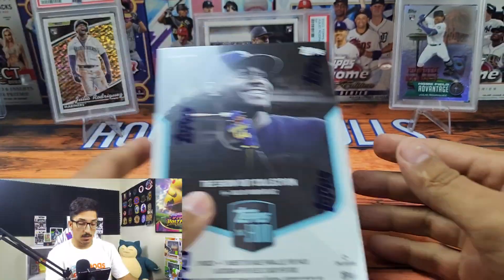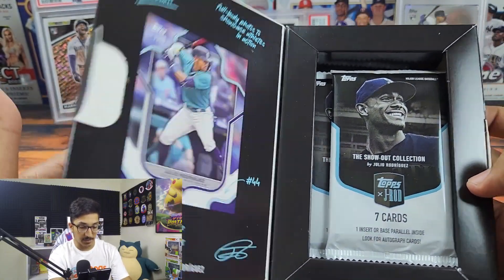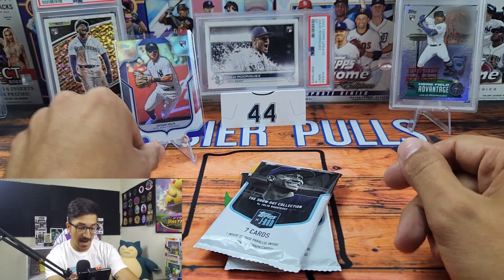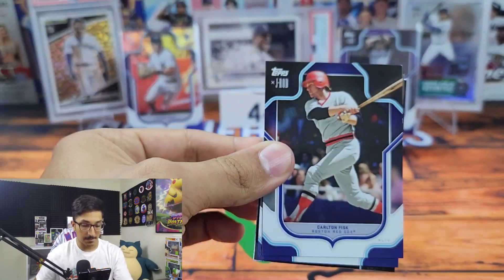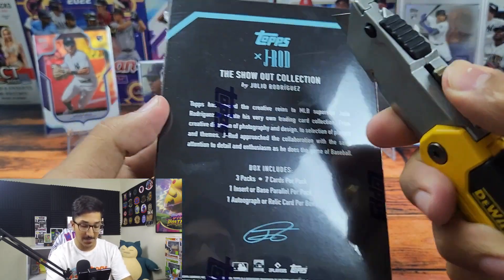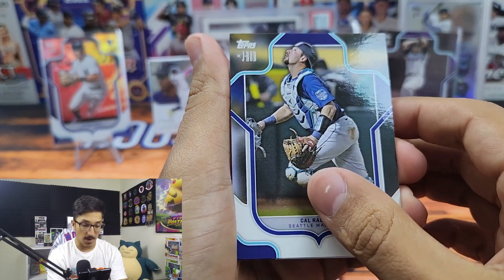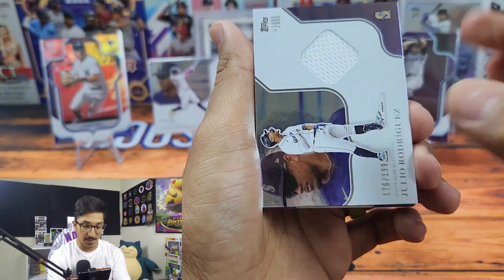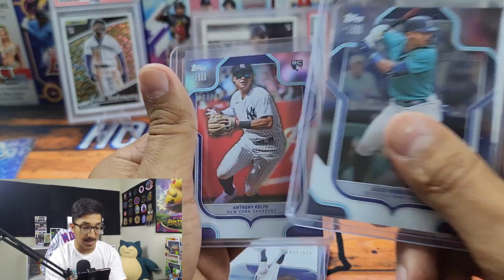2023 Topps x Julio Rodriguez Show Out Collection Box Review!🔥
Welcome, everyone! Today we review the brand-new 2023 Topps x Julio Rodriguez Show Out Collection Box! These boxes were exclusively sold on Topps.com for $49.99